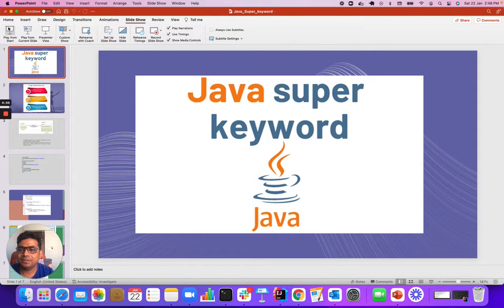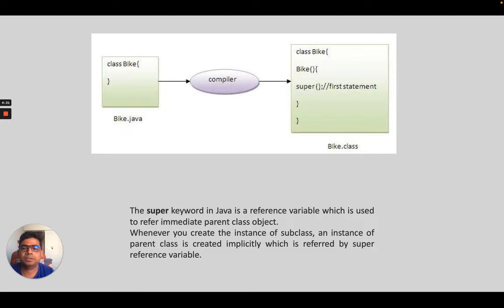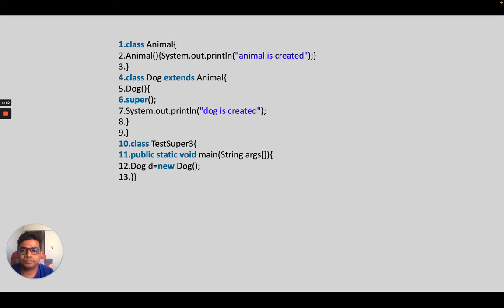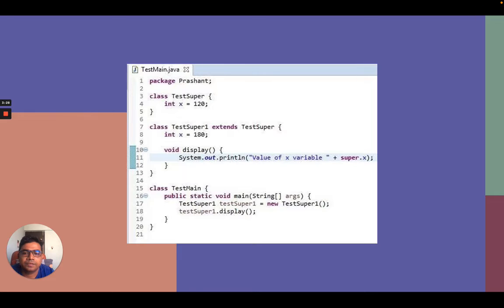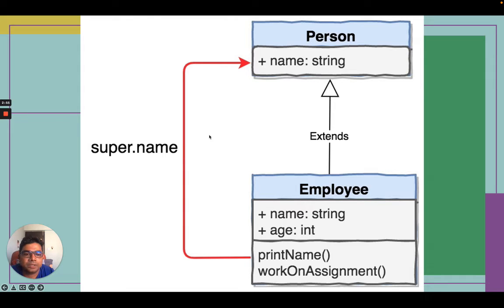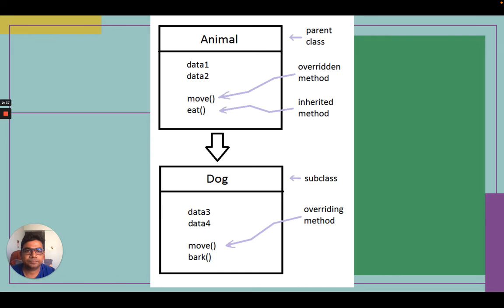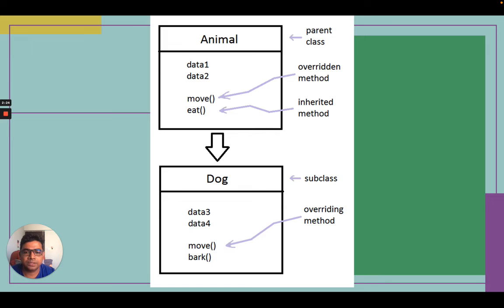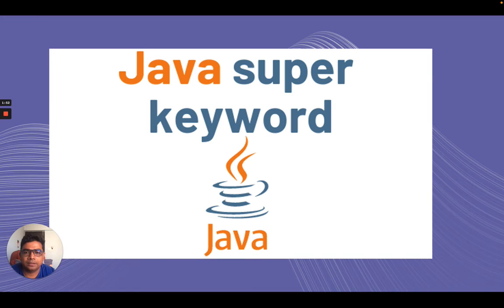Java Super Keyword | Java Super class | Java super example | Use of Super keyword in Java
The super keyword refers to superclass (parent) objects. It is used to call superclass methods, and to access the superclass constructor. The most common use of the super keyword is to eliminate the confusion between superclasses and subclasses that have methods with the same name.

Java help.
Java helper.
Java Programming tutorial.
Java Tutorial.
Java Training.
Java Coding Example.
Java Explained.
Java Example.
Java Springboot.
Java REST API.
Java microservices.
Java Kafka.
Java interfaces.
Java Abstract class.
Java Threading.
Java Multithreading.
Java Program.
Java GraphQL Example.
GraphQL Tutorial.